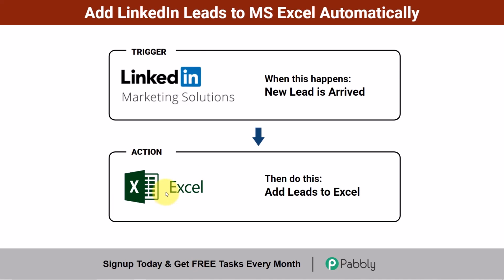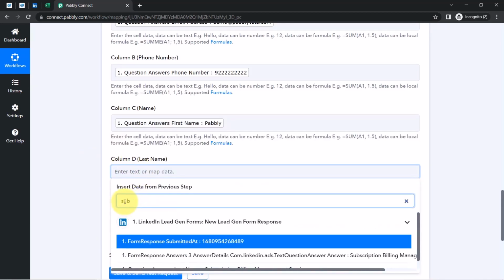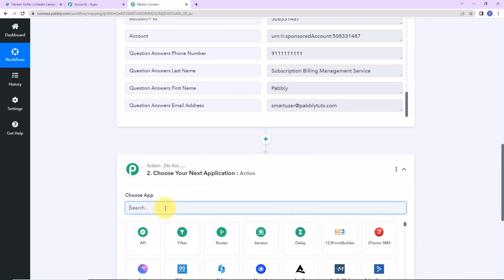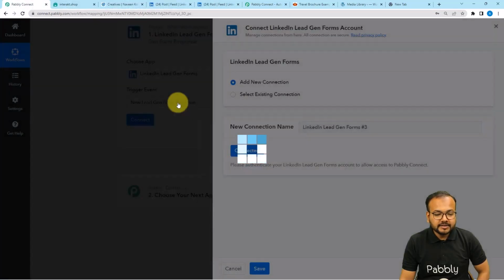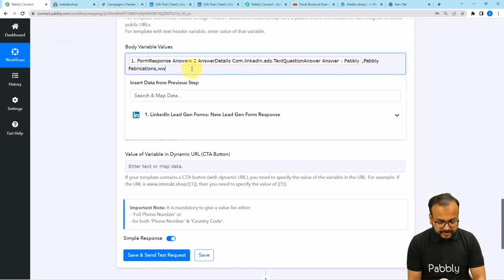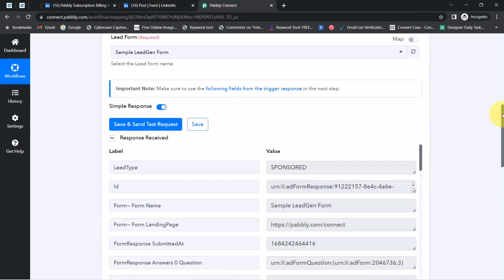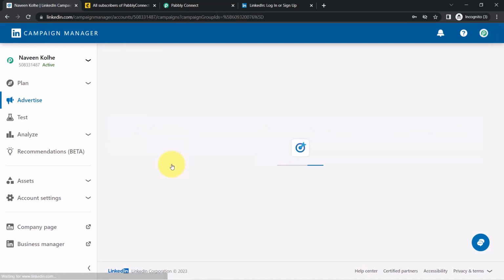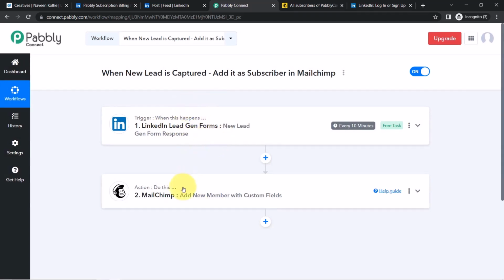Top 5 LinkedIn Automation: A Complete Guide (Step by Step)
Explore Top 5 LinkedIn Automation using Pabbly Connect showcases the effectiveness and efficiency of automating tasks on LinkedIn with the help of Pabbly Connect. This video highlights five essential automations that can enhance productivity and streamline operations on the LinkedIn platform. From automatically sending connection requests, personalized messages, and follow-up messages, to extracting data, scheduling posts, and managing campaigns, Pabbly Connect offers seamless integration to automate various aspects of LinkedIn networking and marketing. Businesses can save time, expand their network, engage with their audience, and drive targeted results on LinkedIn.

1. Automation: Pabbly Connect offers automation capabilities that can help you automate mundane and repetitive tasks. This allows you to save time, money and resources.

2. Integration: Pabbly Connect provides a wide range of integrations so that you can connect different web services with each other. This helps you to create smarter workflow processes and make your business more efficient.

3. Security: Pabbly Connect takes security seriously and provides an industry-standard security system to protect your data and applications.

4. Scalability: Pabbly Connect is highly scalable and allows you to easily add new applications and services to your workflow.

 5. Cost-effective: Pabbly Connect is cost-effective and provides plans for different business sizes.